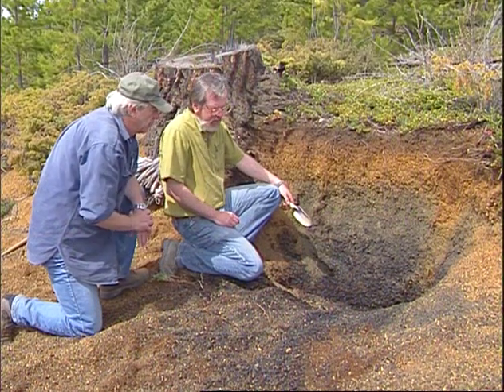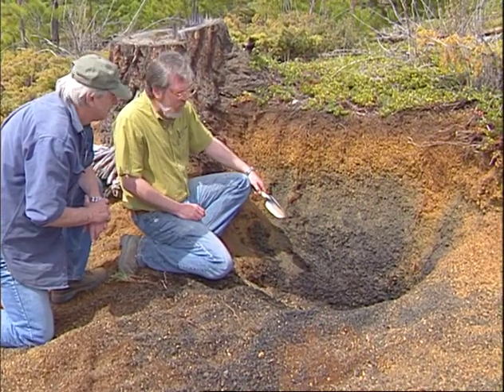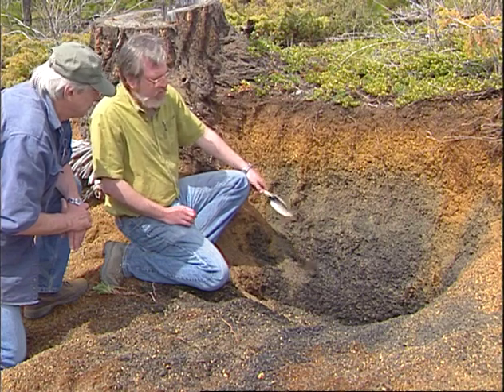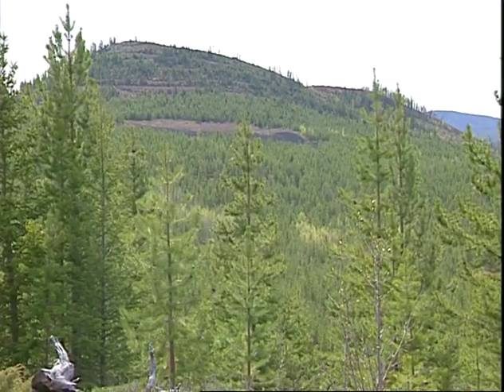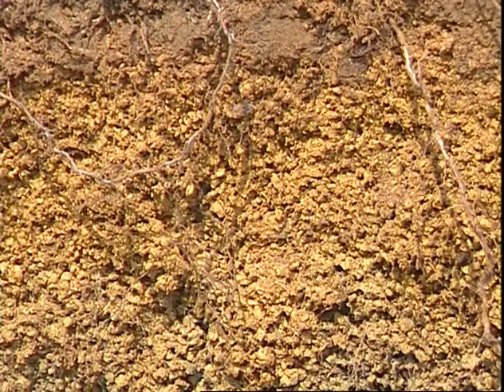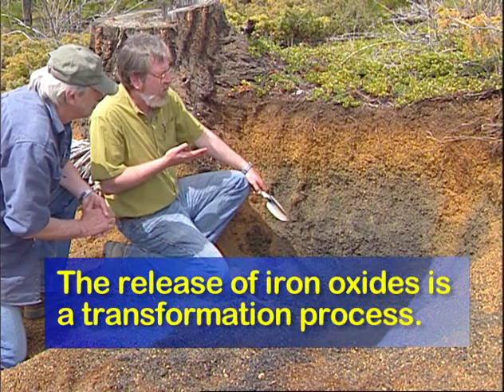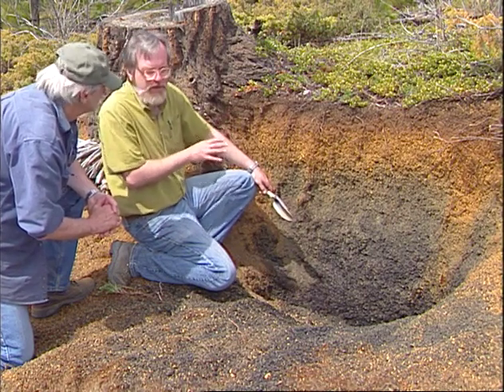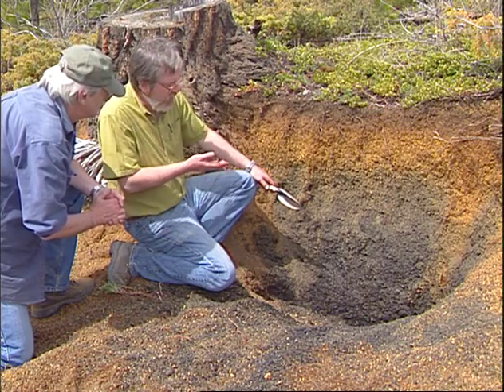Soil Formation Processes in Brunisols near the Nazko Cone, BC